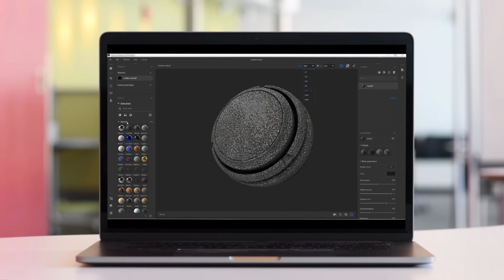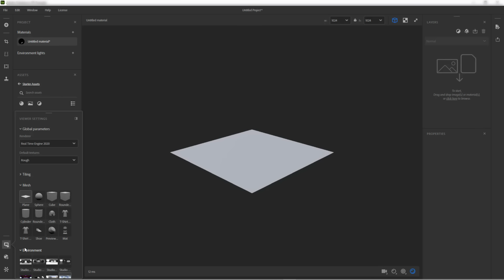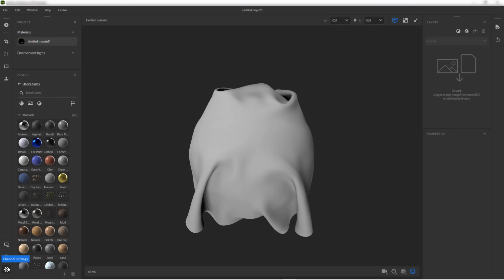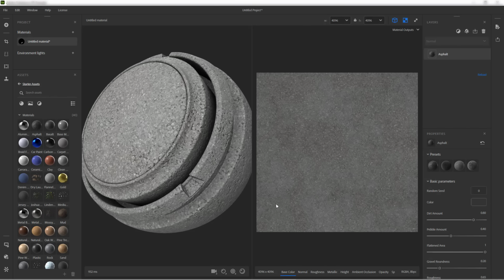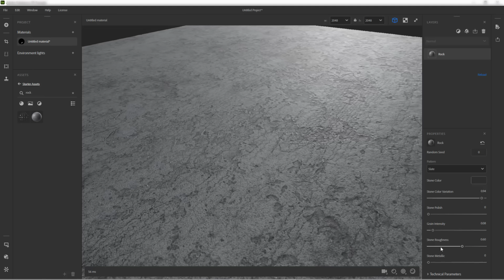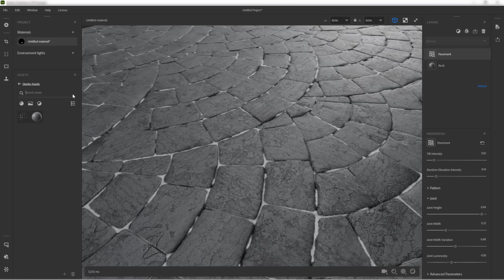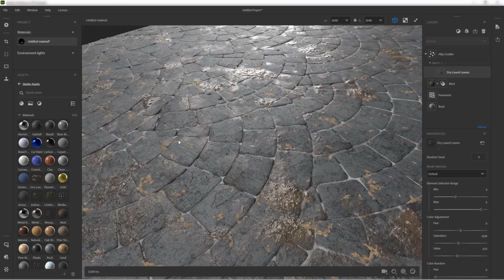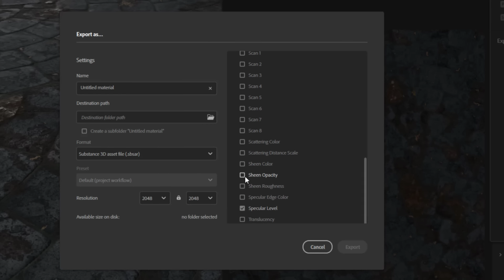Quick Start: Adobe Substance 3D Sampler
In this tutorial, we'll explore Substance 3D Sampler, starting with its features and user interface. We'll cover setting panels, accessing ready-to-go assets, creating a simple pavement with blending layers and effects, and exporting materials as smart materials and individual maps. I hope you find this video useful!

Bookmarks:
00:00 Quick Start
00:30 Why Adobe 3D Sampler?
01:47 Getting Started
03: 28 Settings Panel
10:41 Asset Panel
15:35 Viewports
20:08 A Case Study
26:50 Blending Layers
34:00 Exporting